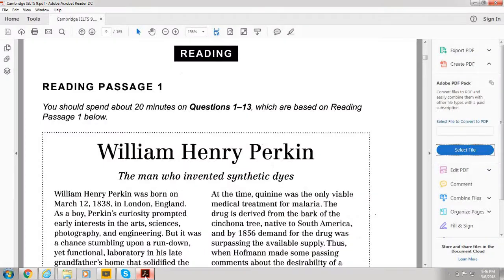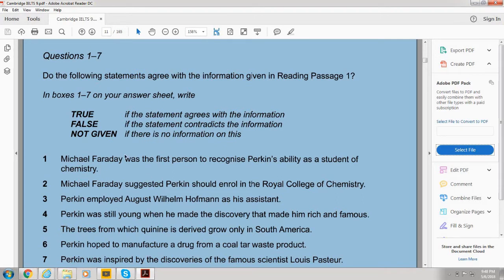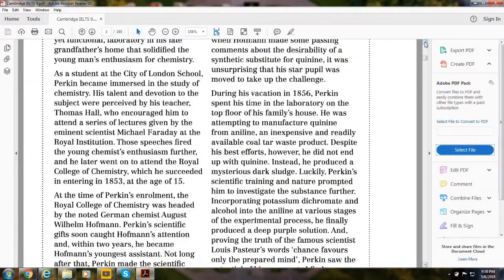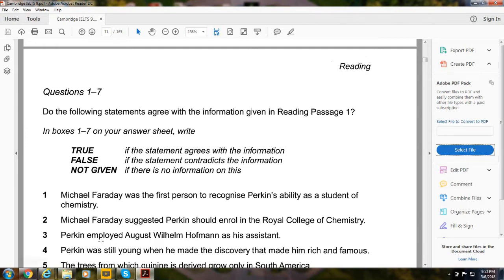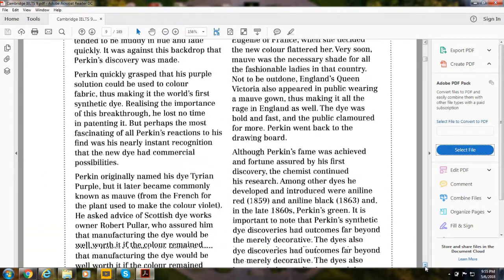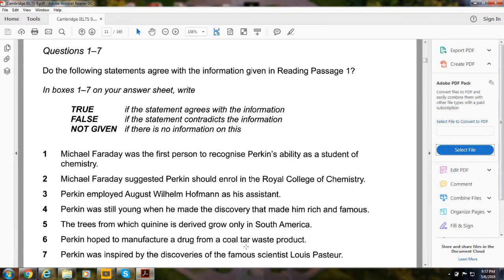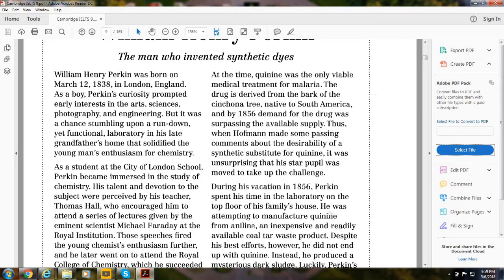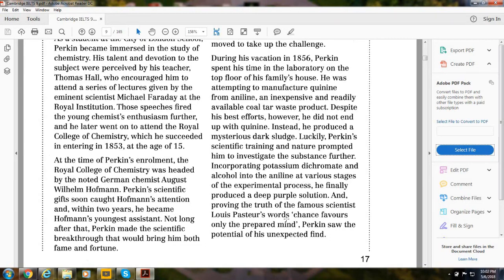IELTS reading true, false and not given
All you want to learn regarding the technique how to answer this true, false and not given type of question is here under your fingertips in this video. Students in Pakistan are having many difficulties in reading module and lacking the proper skills, which is causing them not to get their desire band. I will be providing more assistance to people who are willing to learn some inside of IELTS through my this channel.